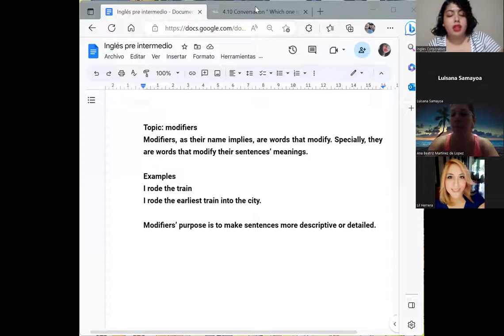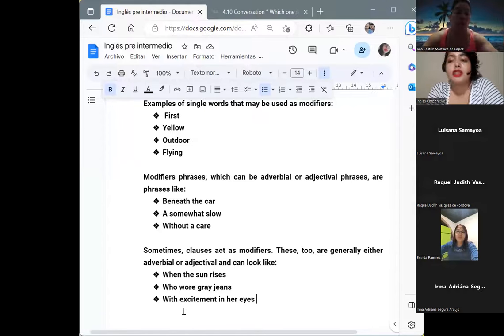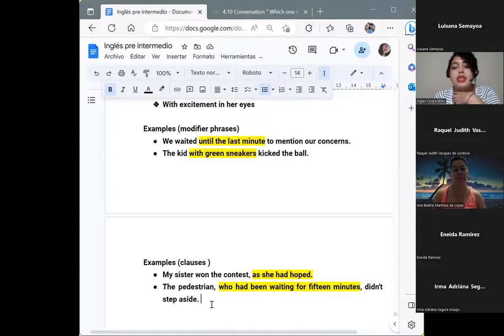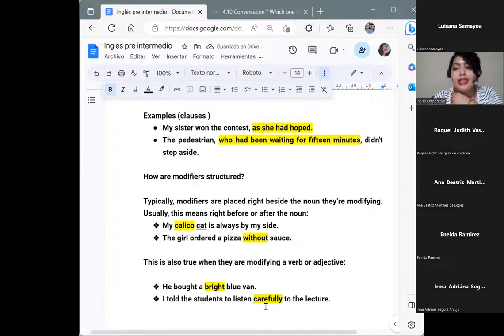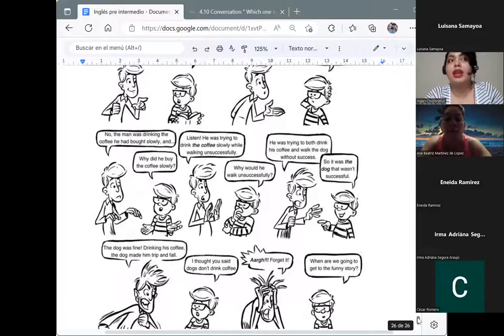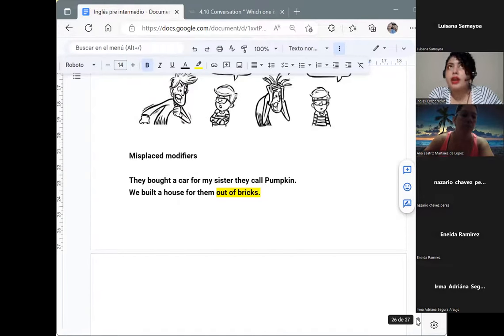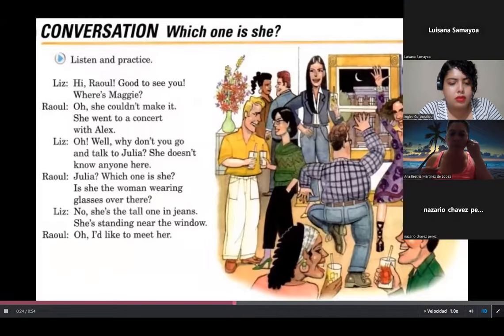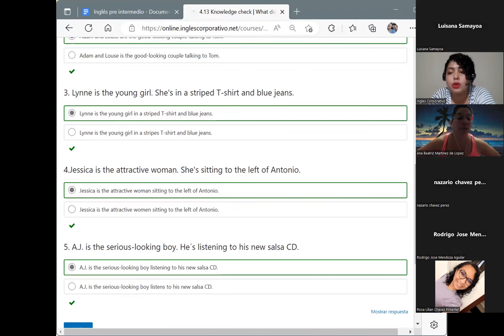Session 12-30/03/2023-PI2-01-8-9-PM-03-23-Chavarria-Modifiers part 2